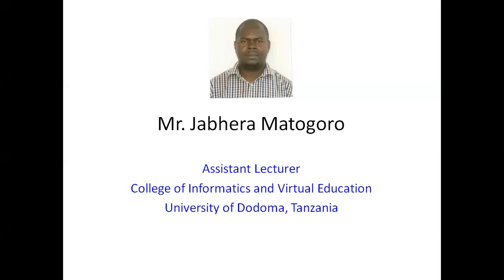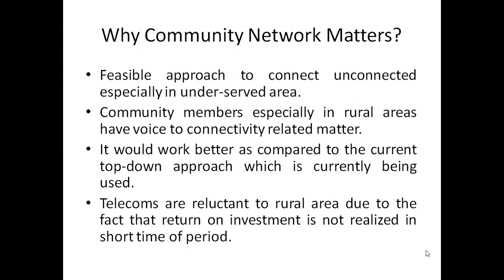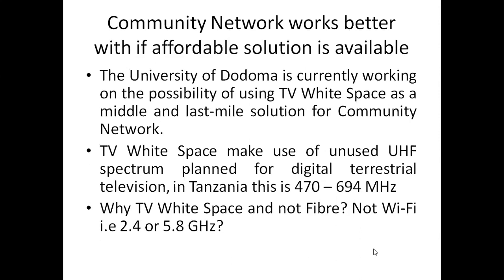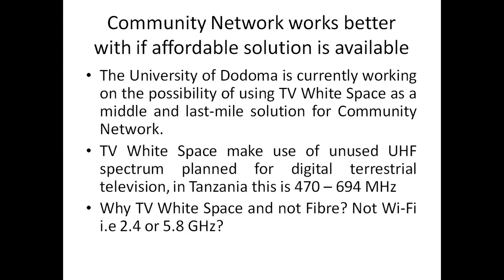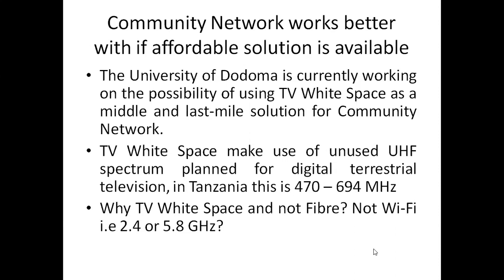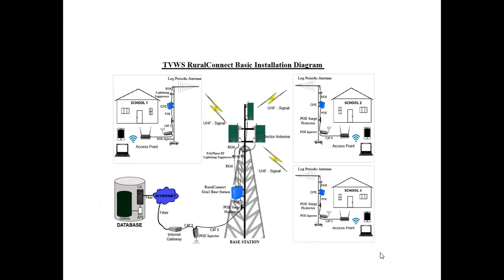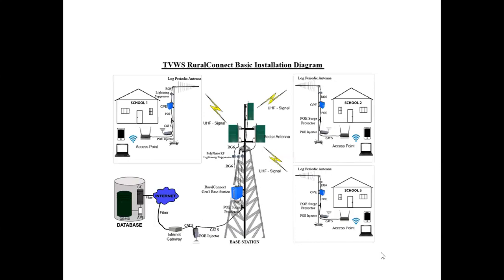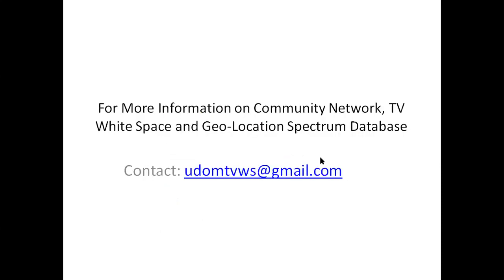Community Network and TV White Space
Community Network works better with affordable and feasible broadband solution. The University of Dodoma is currently working on the possibility of using TV White Space as a middle and last-mile solution for Community Network.
TV White Space make use of unused UHF spectrum planned for digital terrestrial television, in Tanzania this is 470 – 694 MHz